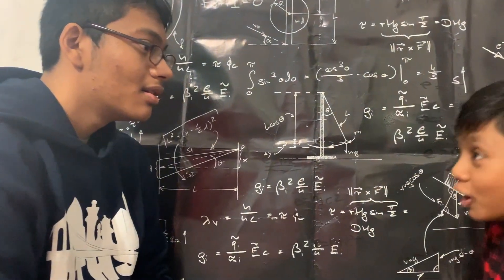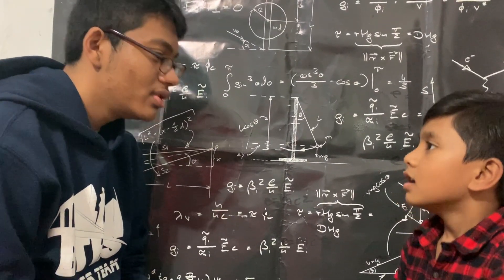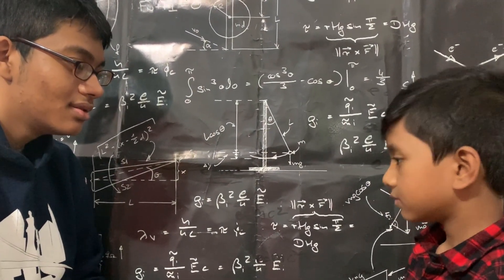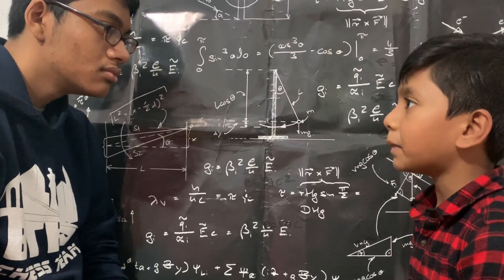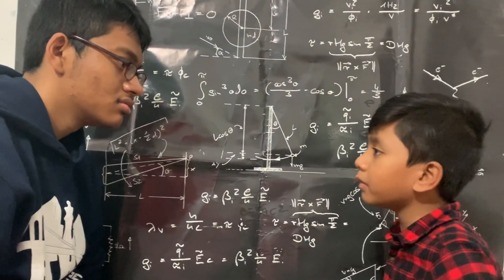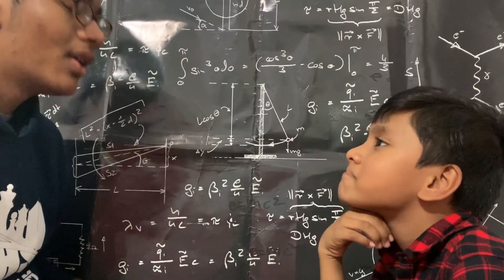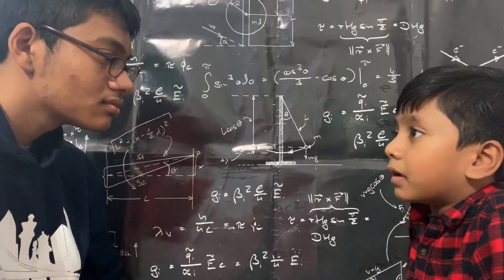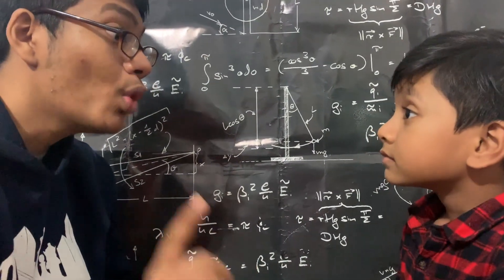Hardtalk 4 : Who invented Calculus: Newton or Leibniz?